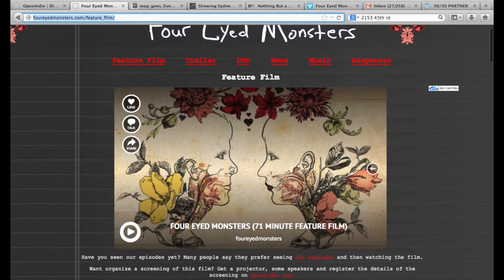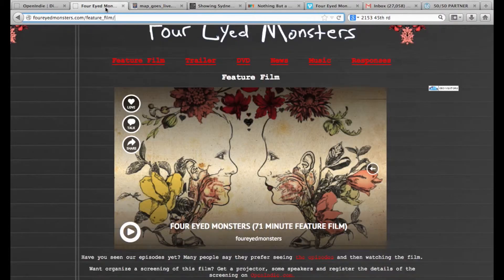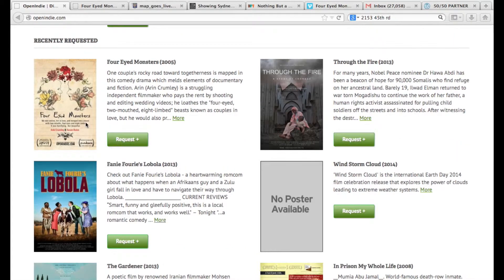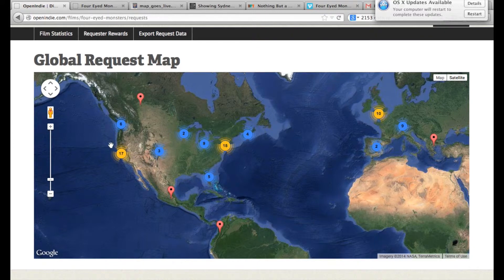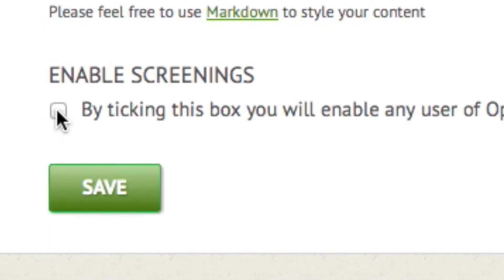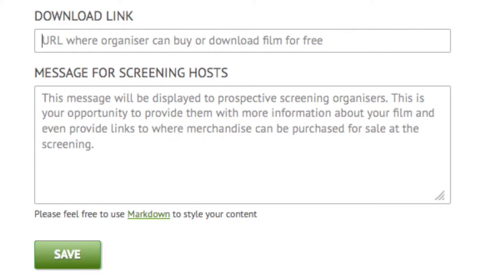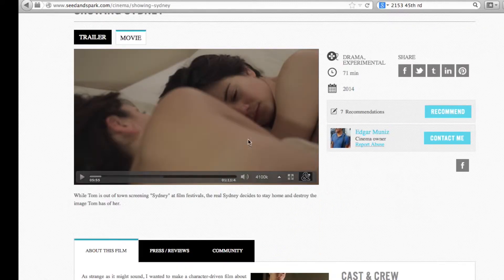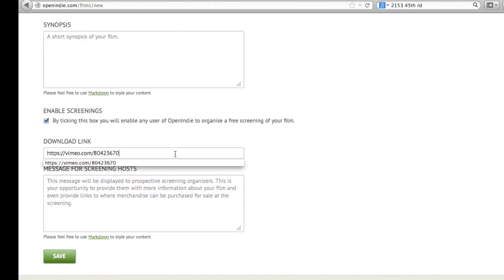OpenIndie Tutorial for Filmmakers and Screening Centers (movie theaters or micro theaters)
This video is about OpenIndie Tutorial